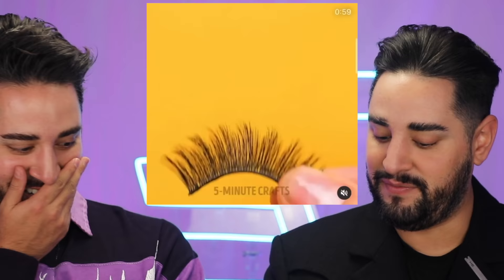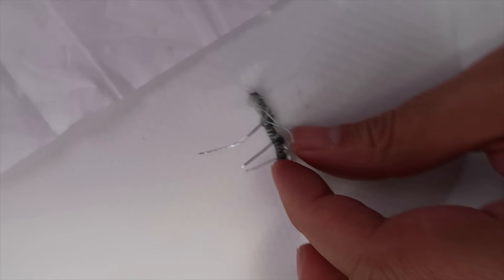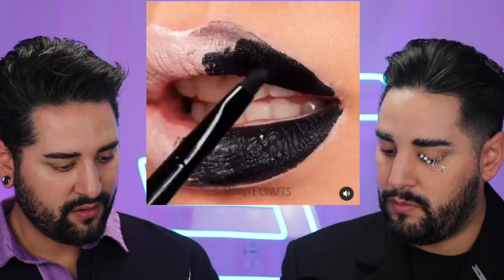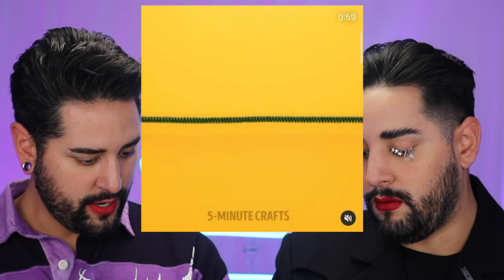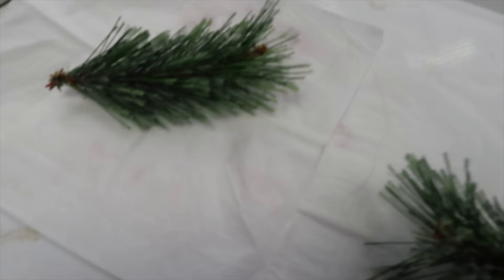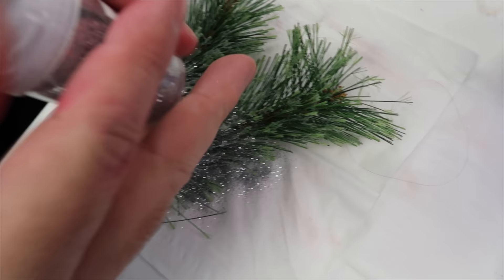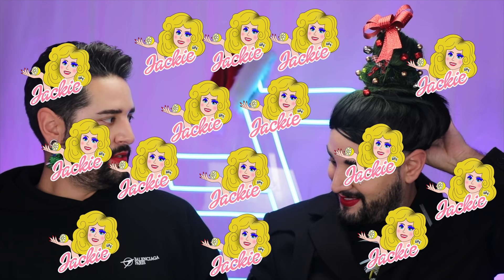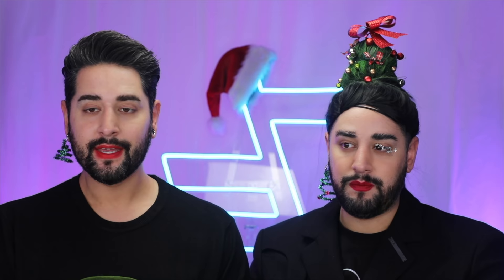Debunking STUPID 5 Minute CHRISTMAS Crafts Makeup + Skincare Hacks 💜🖤 The Welsh Twins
Merry Christmas!! Jackie's having a party and we're all going. This is our one and only 5-Minute Craft Jackie Hack Christmas video, get your glue guns, and glitter out and follow along.
I hope there's a buffet.

🖤Lilia, thank you so much for our dolls, they are amazing! Did you make them? We weren't sure. but everyone needs one immediately!